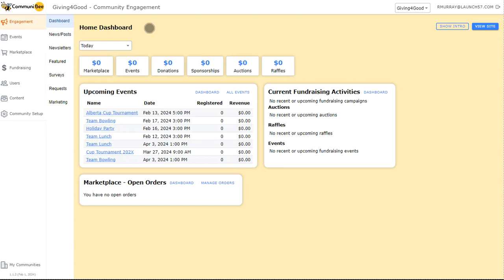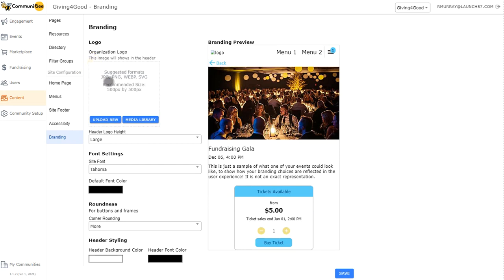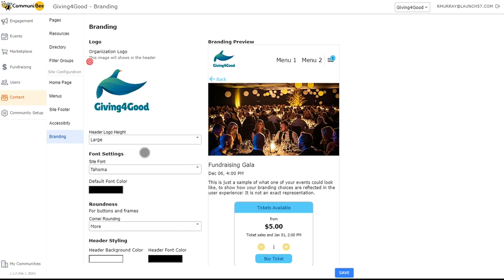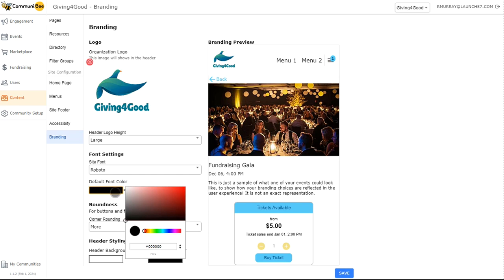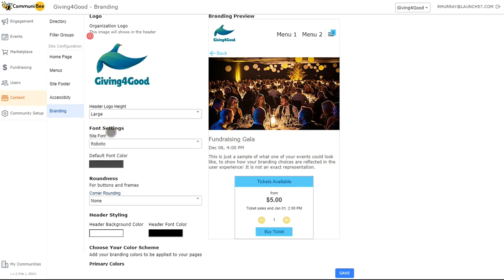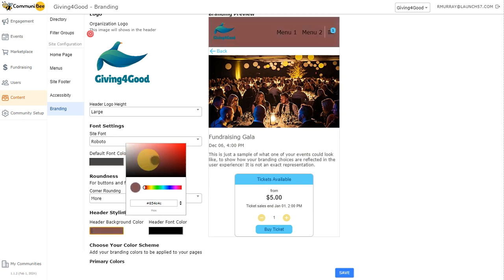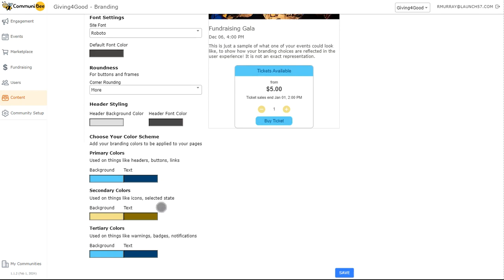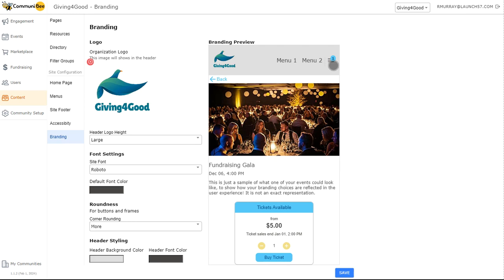Updating Your Community's Branding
In this video, we go over the steps to personalize your community by updating the Branding section from your Management Dashboard.

0:00 - Navigating to the Branding tab
0:45 - Logo
1:33 - Font Settings
2:36 - Roundness
3:20 - Header Styling
4:06 - Color Scheme